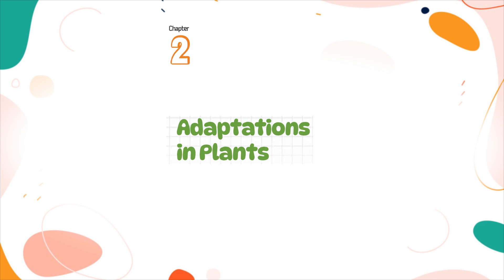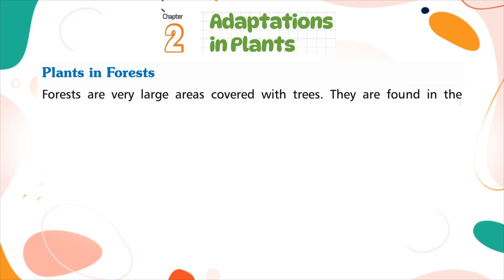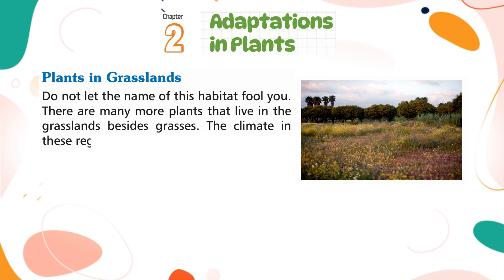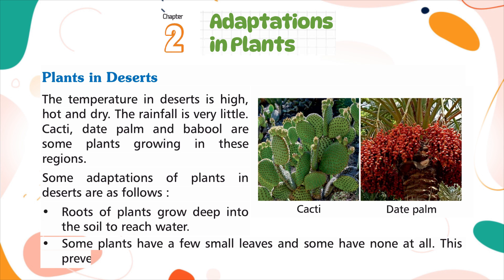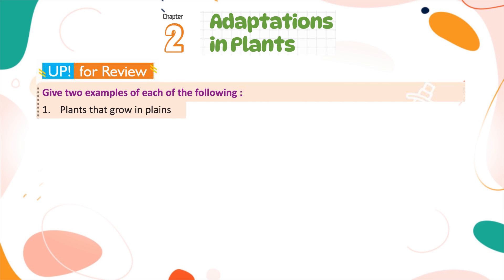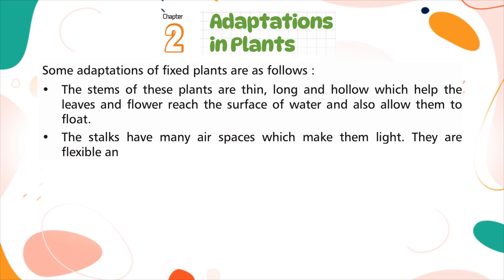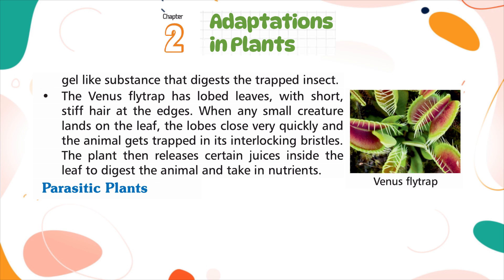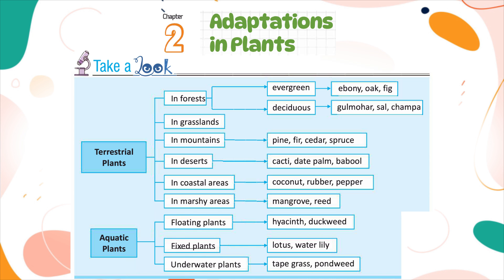Genius Gems Books Science Class 4 Chapter 2